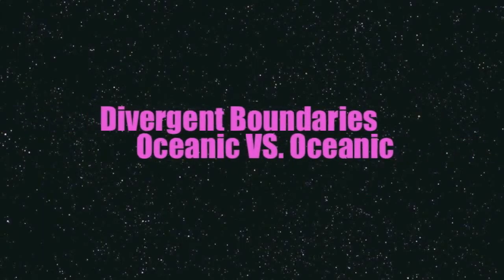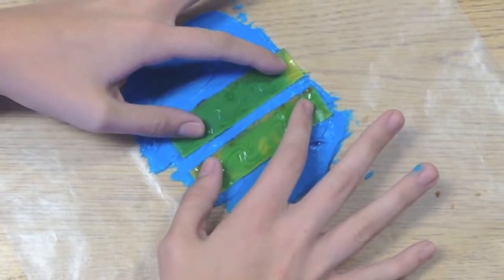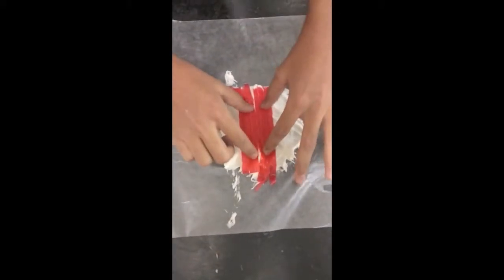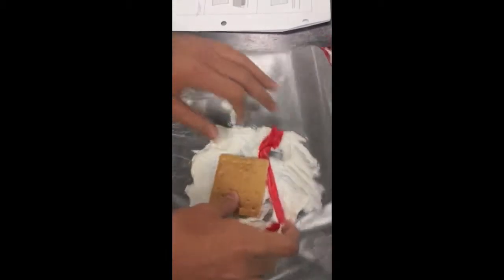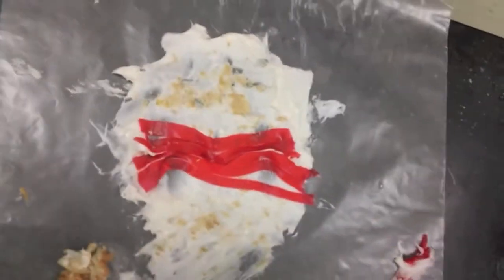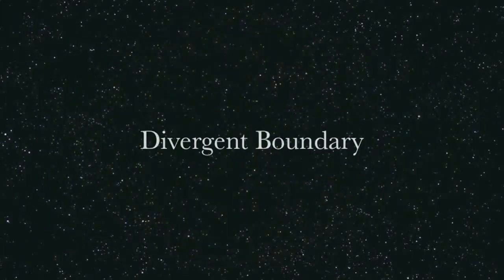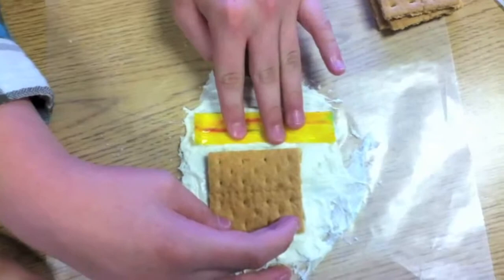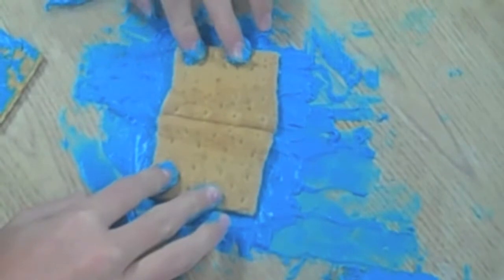My Edited Video